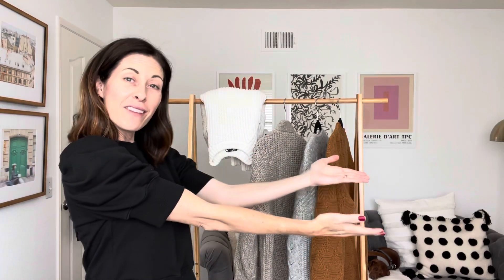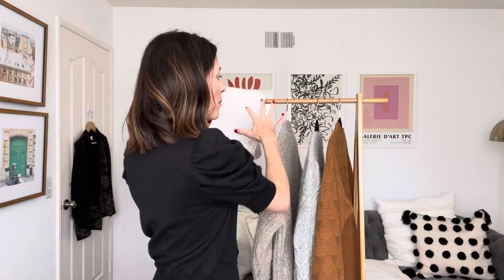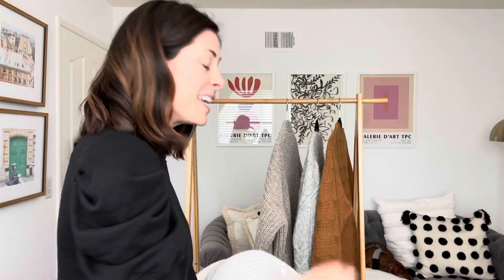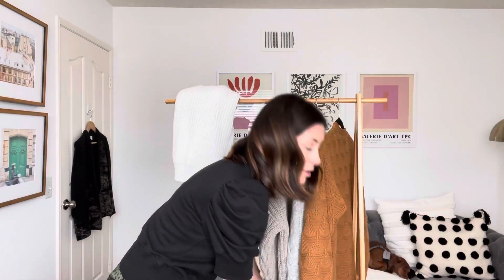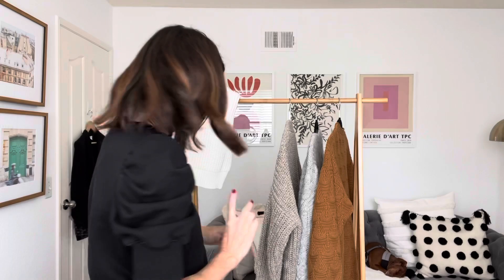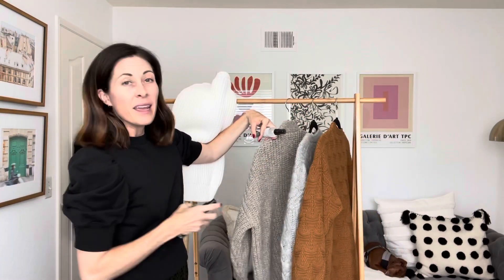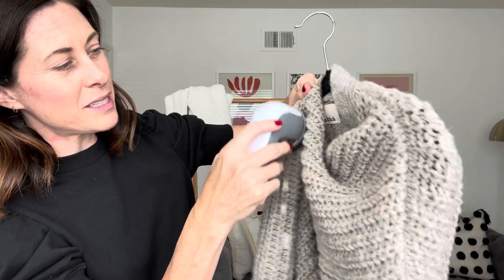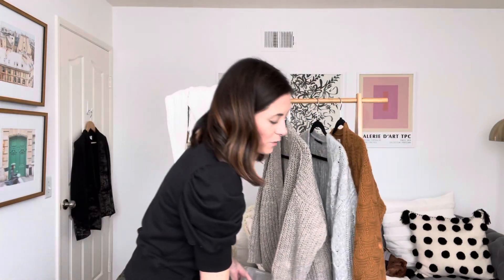How to Store Your Sweaters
Here a few tips for storing away your heavier sweaters that will make them last longer.